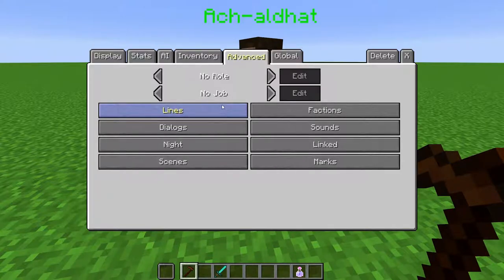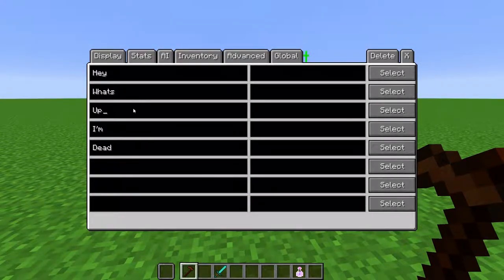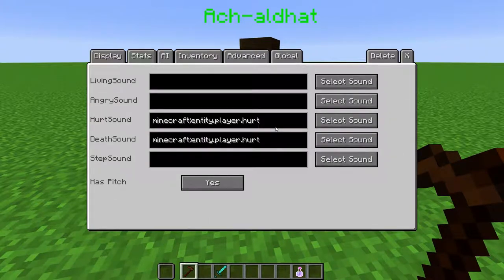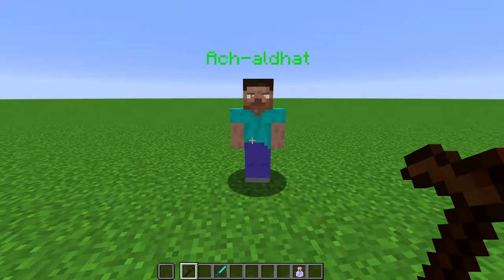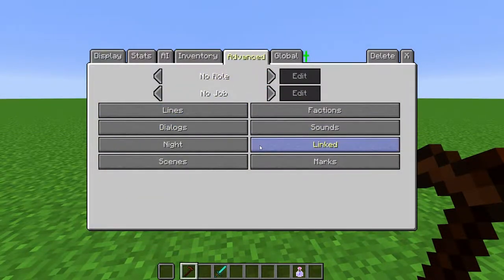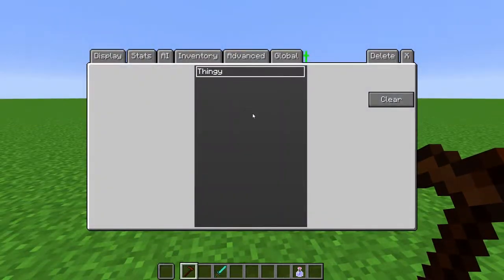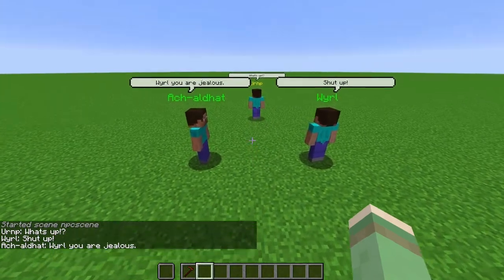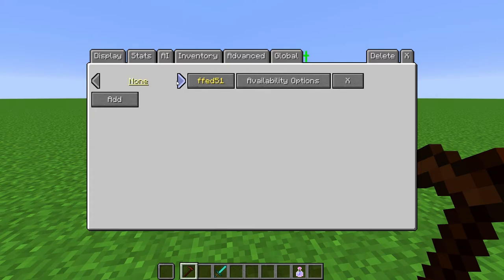CustomNPCs Tutorials | Episode 6: Advanced Tab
We go over most of the features of the Advanced Tab. Dialogs, and Roles and Jobs will each have their own video.

My enunciation really suffered in this one.

Lines: 00:15
Factions: 01:48
Sounds: 02:52
Night: 3:40
Editing Night Example: 4:25
Linked: 6:22
Scenes: 06:54
Marks: 08:57